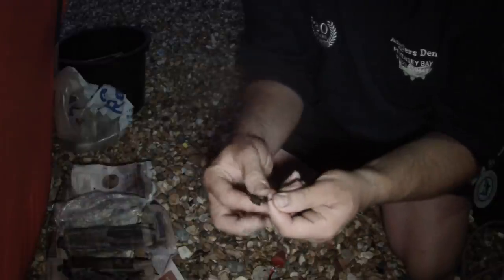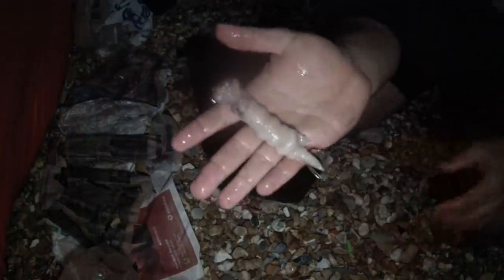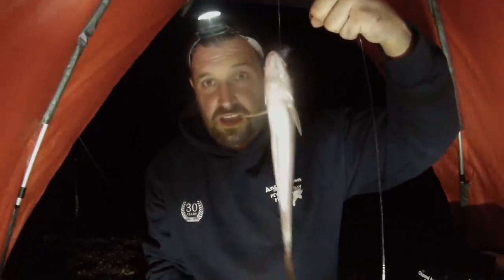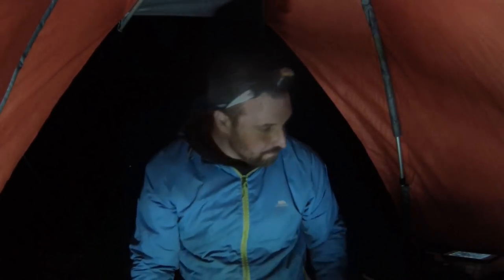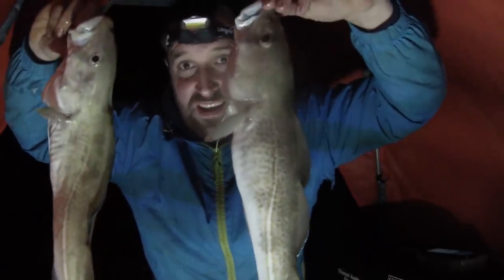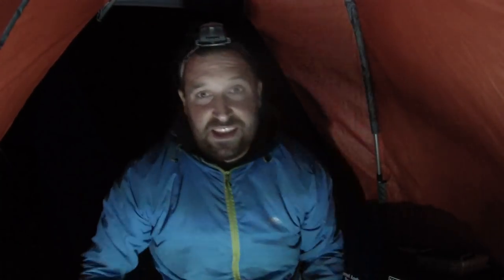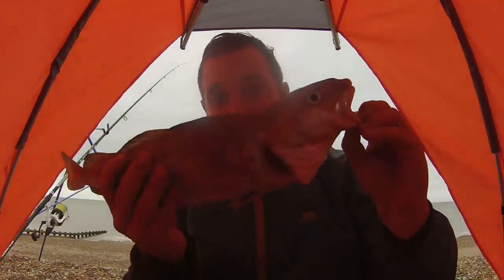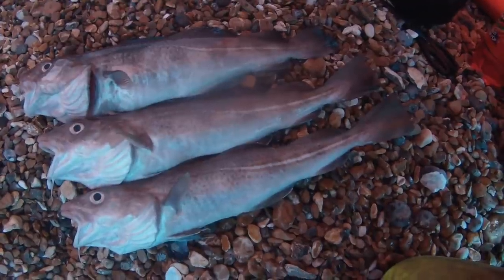NIGHT FISHING SESSION ON THE CODLING - EPIC SESSION ON THE UNICORNS - NEW PB (UK SEA FISHING)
This session will be one I remember for a very long time.

Originally targeting sole and boom 💥

Lots of fish and smashed a new PB

Fish a plenty

Check out how we got on .

If you would like to donate to the running of the channel or any of our campaigns link is below 👇🏻 many thanks

Even if you didn’t like the video instead of a thumbs down let me know why in a comment so I can improve going forward.

If you like this video there are lots of other fishing, rig making, DIY projects and how to videos you can watch on my channel.

We are also on social media so please come join us

We have a fantastic Facebook community which is growing fast.

We are currently working on a campaign to support local tackle shops and want to support more kids into responsible sea fishing.

Come join us to find out more .

Tony’s tackle
Anglers Den
Moonglow Attractors
Eastbourne Nomads Angling Club
Trident tackle
Solent seagoo
Pirate lures
Mighty Bright

Anglers National Line Recycling Scheme
Freshwater Informer
Sea Angling News
B8M8 fishing soloutions
Shorecast Solent
Fish ‘n’ Rigs
Rodfendr
Bay Designs
Eastbourne Pier
Eastbourne Charter Fishing